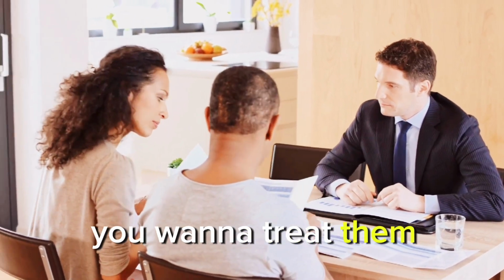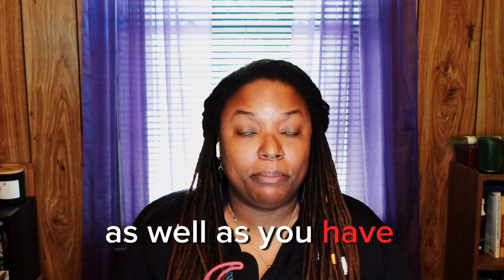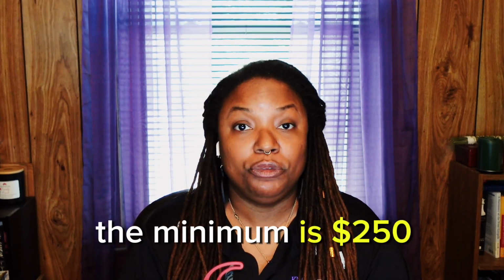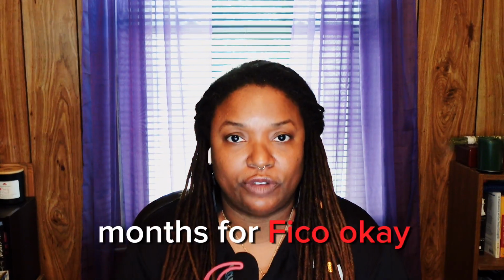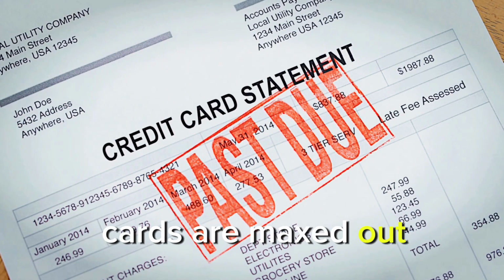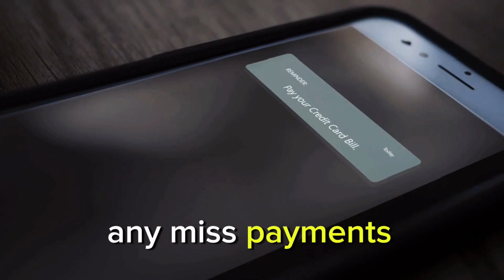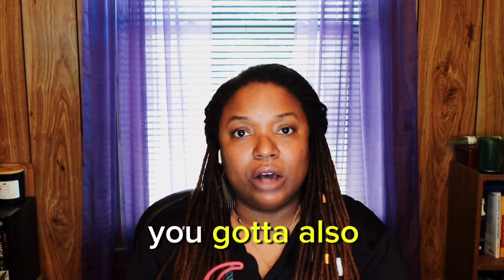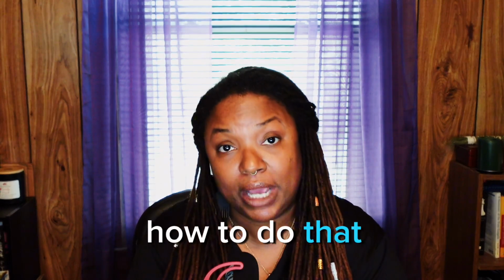NEW NAVY FED MEMBERS WATCH THIS VIDEO FIRST‼️10 TIPS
I have my Top Tips for new members of Navy Federal Credit Union or even if you’ve been a member for years but haven’t used your account yet. This video is for you.

📣 Discover financial empowerment with the "Credit Ready Program," a comprehensive 6-week course designed to guide you towards a brighter financial future. Each week, dive into critical aspects of personal finance, starting with reshaping your mindset about money in Week 1. Progress to mastering credit basics in Week 2, learning effective debt repayment strategies like the snowball method in Week 3, and building a robust emergency fund in Week 4. Week 5 focuses on maintaining a strong credit profile, and the course concludes in Week 6 with setting practical financial goals. Join us to transform your financial habits, understand and improve your credit score, and navigate your path to financial freedom. Join the Credit Ready Program 6 Week Course for now only $10 per month cancel anytime!!

for credit tips and more!

📱Interested in booking a credit coaching call?

Need business Funding? Check out ROK Financial! To get started click my partner link to fill out a short form to be contacted by someone on their team!

Capital On Tap Business Funding with no Hard Pull from Experian! We Both get $100 when you complete your first transaction

My camera gear in one easy bundle -SonyZ1F Vlogger Camera with Accessories ➡️
Wide Angel Lens for the ZV1F ➡️
Metal Step Up Ring for the Wide Angel Lens ➡️
Metal Grip Extension Bracket with LED Light or Mic Cold Shoe Mount ➡️
USB-C SD Card Reader for iPad Pro, Mac, Air, Mini, Macbook, Galaxy ➡️
Extra Camera batteries ➡️
3 Pack Screen Protector for the Sony ZV1F and 1 Lanyard Bundle ➡️

My Favorite Financial books:
The Psychology of Money ➡️
Dave Ramsey's Complete Guide to Money ➡️
Rich Dad Poor Dad ➡️

✨My shameless plug for my small business, if you would like to support, I gratefully appreciate it!

✨If you’re interested in creating your own Amazon Business account, please use this link to be taken directly to the sign-up page:

✨Link to the American Express Business checking  to get 30,000 reward points after qualifying activities:

✨ Apply for an American Express Card with this link. With your new Card,  You could earn a welcome bonus and I can earn a referral bonus. Terms Apply.

This does not generate an extra cost to you, but does help the channel to grow. Credit Card Links are referral and will only benefit me if you’re approved. Thank you for your support!